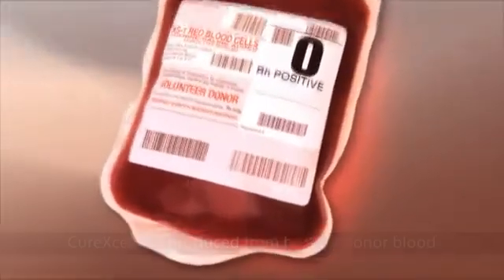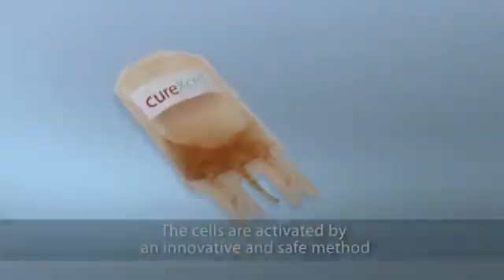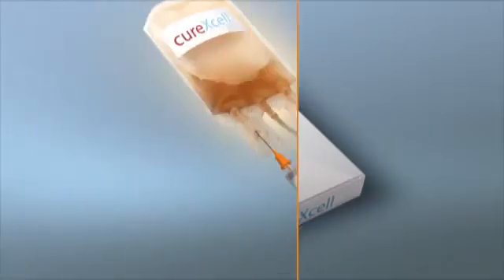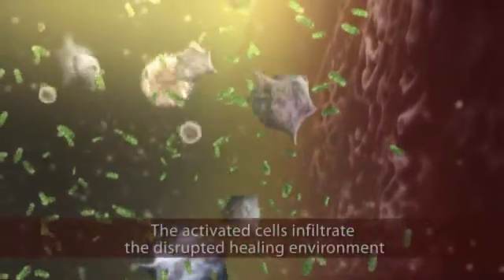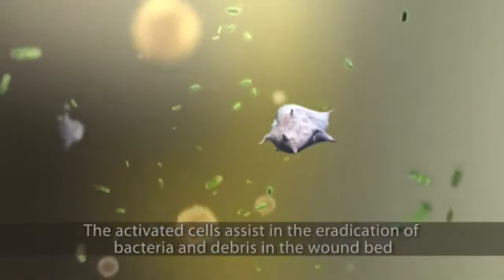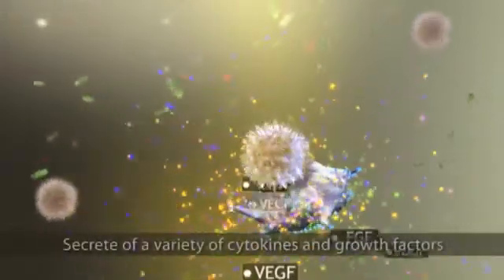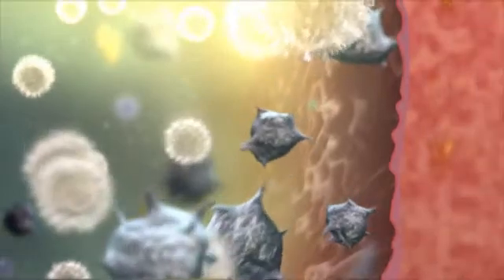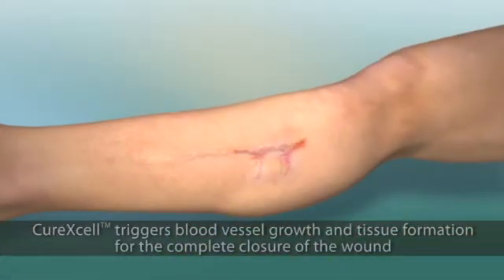CureXcell of MacroCure, video produced by Virtual Point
Movie for MacroCure - Mechanism of Action
MacroCure has developed CureXcell™, a cell based therapy for hard to heal wounds, to restore the wound healing process.
CureXcell™ is a cell suspension containing a white blood cell mixture that, when applied to the wound, restores the natural balance required for the wound healing process to initiate. The white blood cells are derived from a whole blood unit taken from healthy young (18-40 yrs old) donors (allogeneic), are activated by a safe, proprietary technique, and are subsequently applied locally to the wound. In this way, physiological cell activities, growth factor and cytokine secretions, and regulatory mechanisms are maintained as required during each of the stages of wound healing.
Clinical trials in Israel have shown a 90% reduction of mortality in patients with deep sternal wound infections post open heart surgery and a markedly improved healing rate for severe pressure ulcers. Since the introduction of CureXcell™ to the market, more than 4,000 patients have been treated in Israel without any significant side effects.
3D video animation produced by Virtual Point